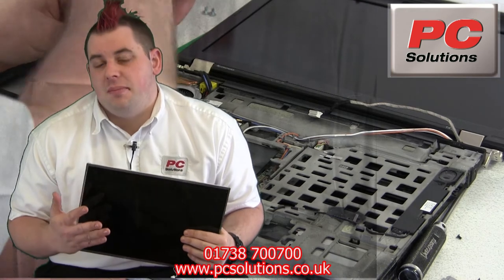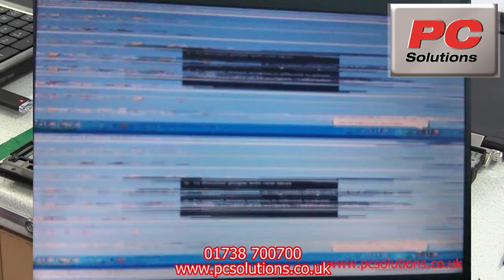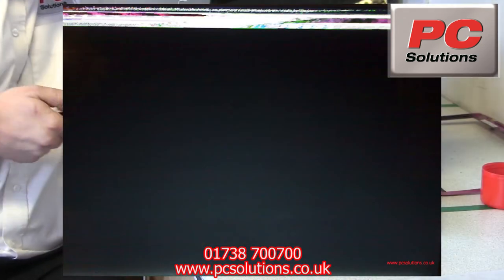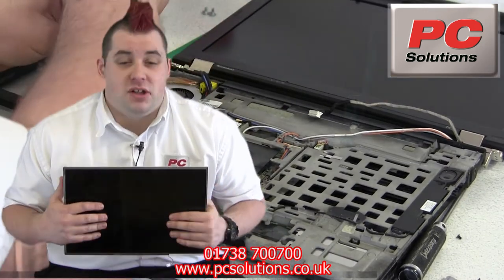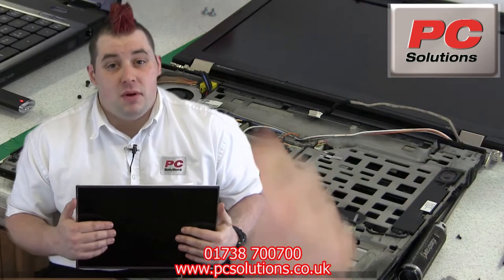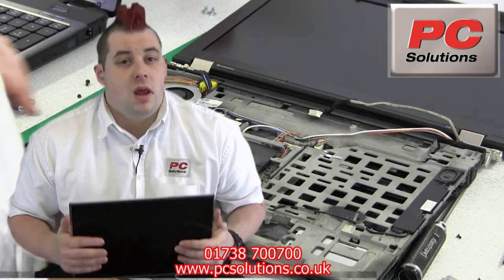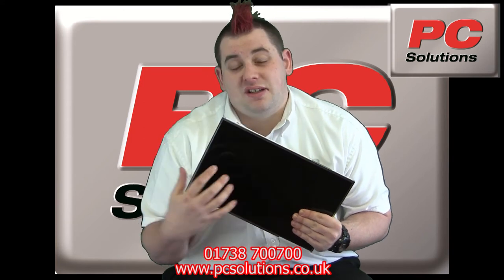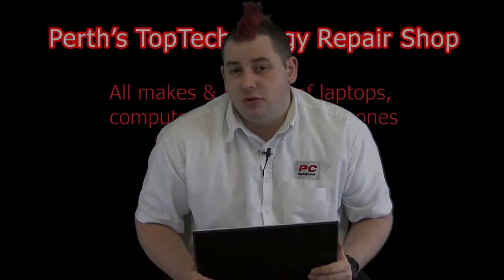Laptop Screen Repairs Perth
If you have laptop screen problems, this short video will help you diagnose the problem with your laptop screen